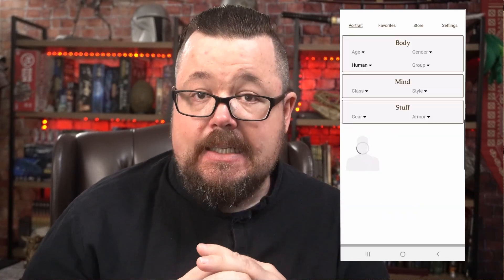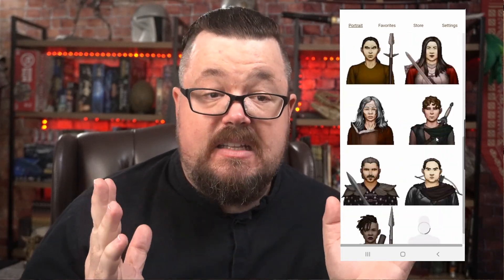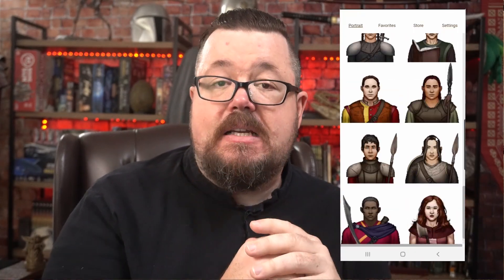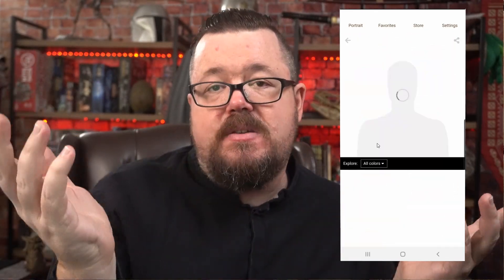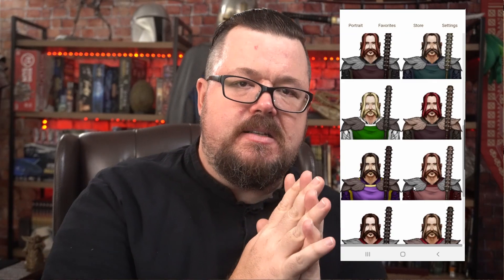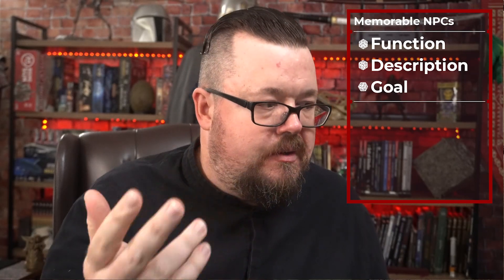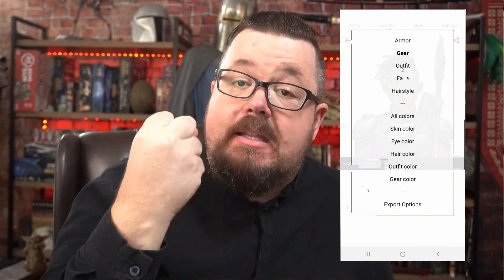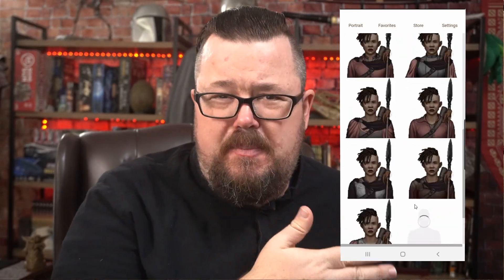How To Maximise Your NPCs as a Game Master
You have 100s of NPCs but how do we make the most of them in your tabletop roleplaying game? We focus on 3 core aspects, the function, their description and their goals but touch on why images of NPCs are important and also why keeping track of all these NPCs you introduce into your TTRPG is Critical!

00:00 Intro
00:50 Endless Dice!
01:33 NPCs
01:58 Using Visual Support
03:10 Function / Types of the NPC
04:30 Description of a NPC
05:46 The Goal of a NPC
06:20 Image vs Description
07:19 How to Display Images
08:32 Keeping Track (Record Keeping)
09:19 Too Much Information!
09:41 Presenting Your Image
10:26 Why Start Using Images
11:04 DICE!